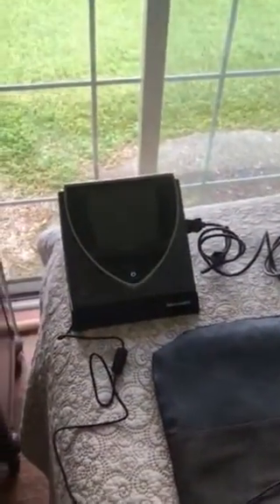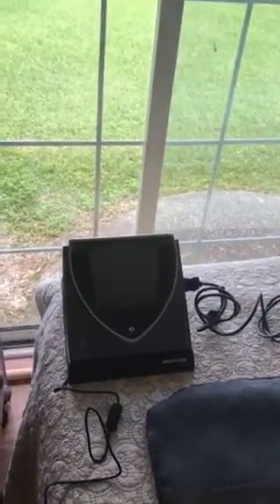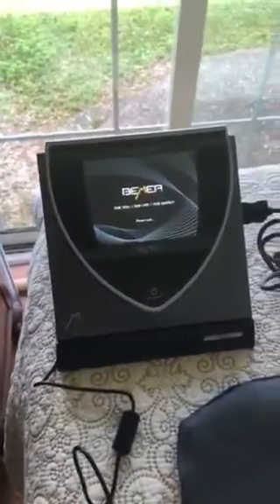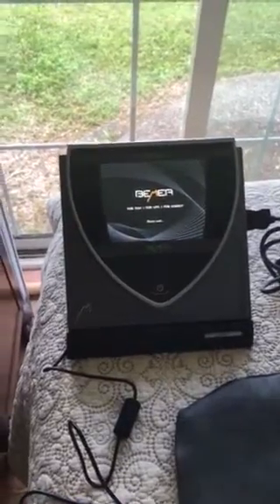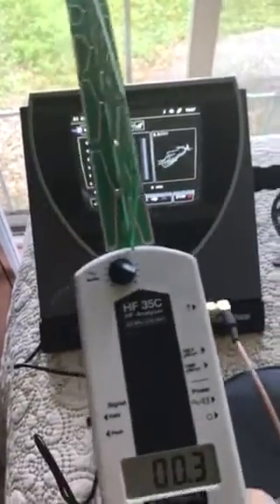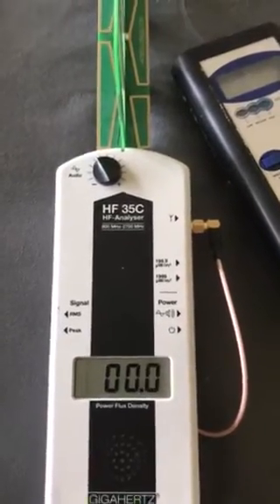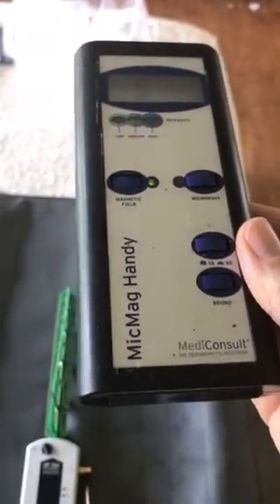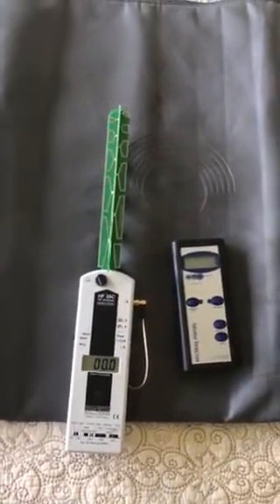Dr True Ott PEMF B.S (Bad Science) PART 2: BEMER. iMRS vs QRS vs BEMER - Electrosmog??? NO!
PART 2] In this Video I show that the BEMER is electrosmog CLEAN/FREE!
More Polished Video Coming Soon! I just wanted to get this OUT THERE, because people being deceived by Dr True Ott's BAD BAD Science.
Unfortunately some people are watching these videos and think iMRS and BEMER might have electrosmog. The truth is NONE of them do! The iMRS , BEMER and QRS are ALL low frequency and low intensity. The devices with the worst electrosmog are the HIGH intensity units.
I tested the iMRS using the SAME meter Dr True Ott used.
0-0.2 Electrosmog on highest setting VERY VERY low.

Recording this I realized what may have happened in Dr True Ott's test. When my phone NOT in airplane mode, numbers were skewed AND as I drew the meter UP closer to phone/camera, the numbers INCREASED with distance. This is what I think happened as I saw it myself.
But the numbers increased with distance BECAUSE the meter was brought closer to the camera, which has nothing to do with the units or violating the conservation of energy.